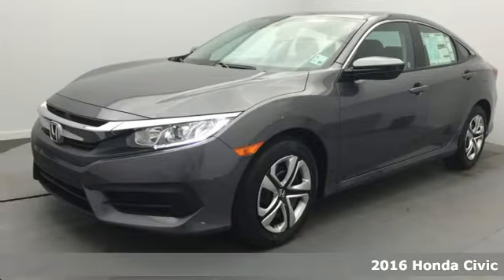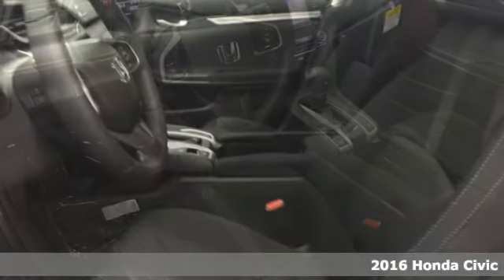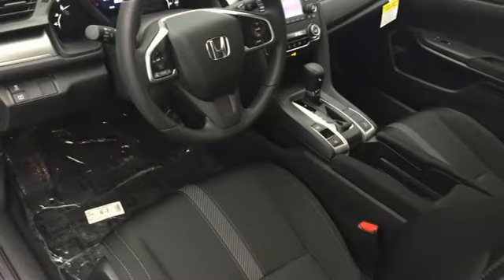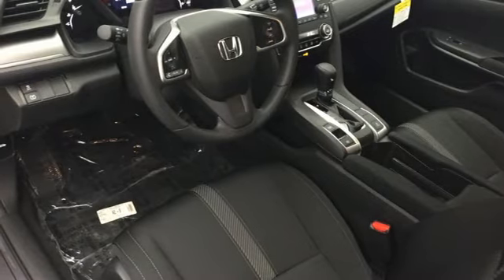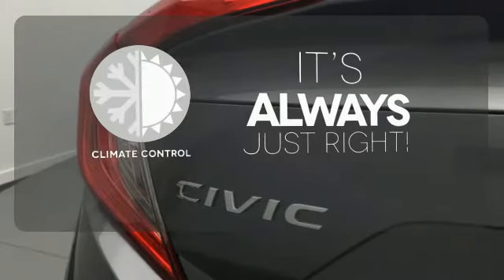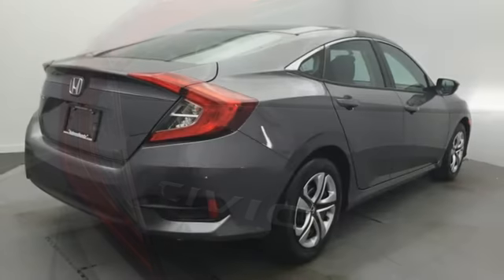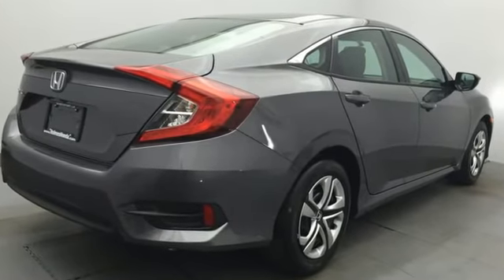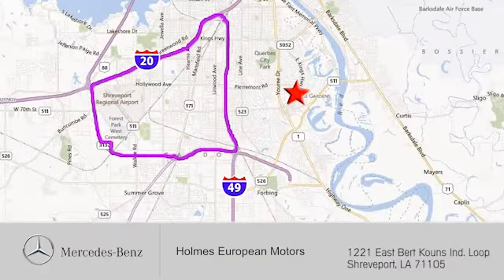2016 Honda Civic Shreveport LA Red Chute, LA #4054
Year: 2016
Make: Honda
Model: Civic
Trim: LX
Engine: 2.0L I4 DOHC 16V i-VTEC
Transmission: CVT
Color: Modern Steelmet
Interior: Crystal Black Pearl
Stock #: 4054
VIN: 19XFC2F59GE051935
Here is the opportunity you've been waiting for! Introducing the 2016 Honda Civic! This is a superb vehicle at an affordable price! Honda prioritized fit and finish as evidenced by: a tachometer, fully automatic headlights, and air conditioning. Smooth gearshifts are achieved thanks to the 2 liter 4 cylinder engine, and for added security, dynamic Stability Control supplements the drivetrain. Our team is professional, and we offer a no-pressure environment. We'd be happy to answer any questions that you may have.

Holmes European Motors is an Authorized Mercedes-Benz Dealer in Shreveport, LA serving the Houghton, Minden, Ruston, Monroe, El Dorado AL, Marshall TX, and surrounding area. We offer new, used and certified pre-owned Mercedes-Benz vehicles, service, specials, parts and accessories.
Address:
1221 East Bert Kouns Ind. Loop
Shreveport LA Red Chute, LA 71105